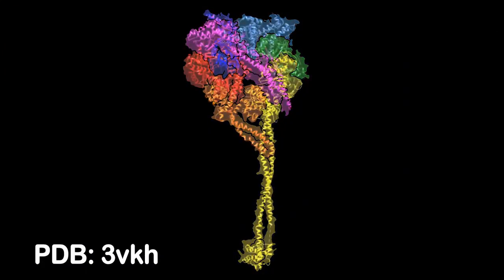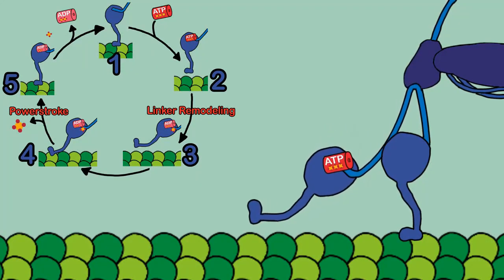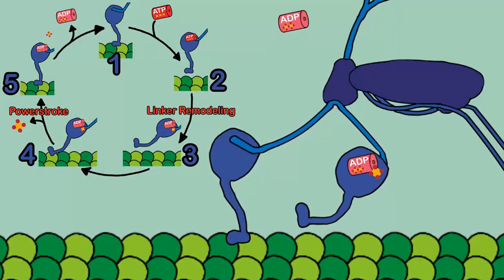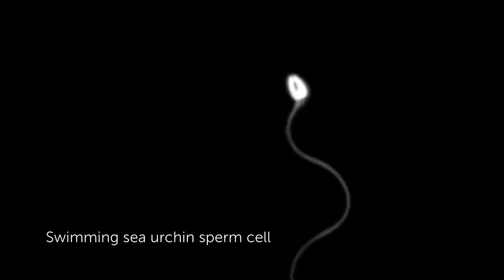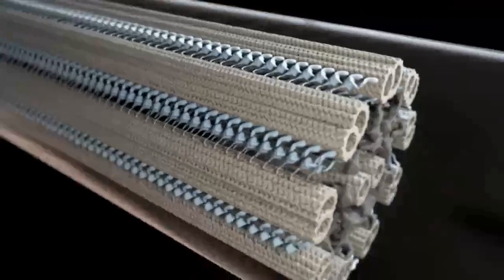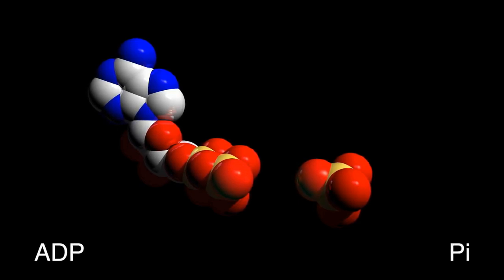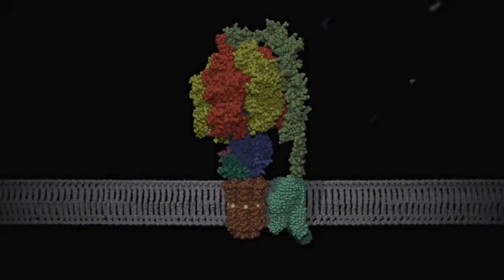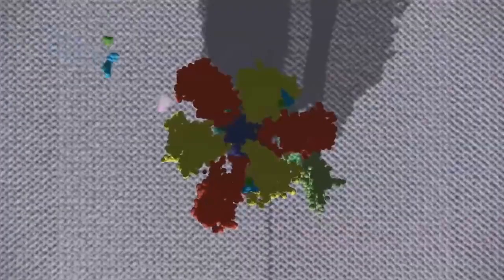Molecular machines and robots inside cells, evidence of God's creation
Can you really believe that these machines and robots where created by chance, without any designer, can you really believe that ,ask yourself. ?
For me these machines and robots are clear evidence of intelligent design, a real evidence for God's creation.